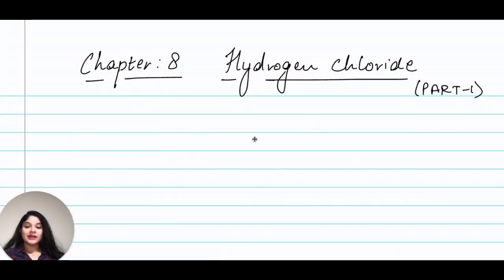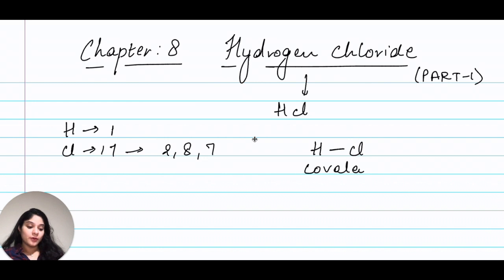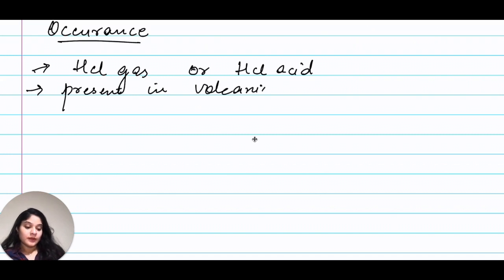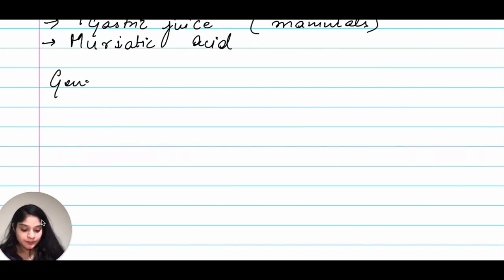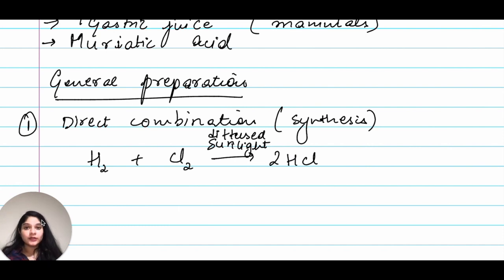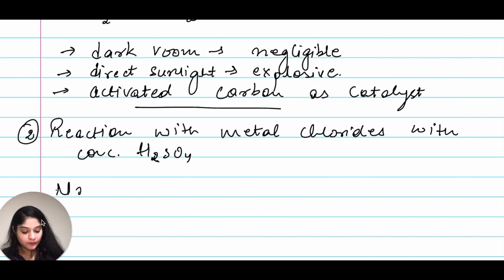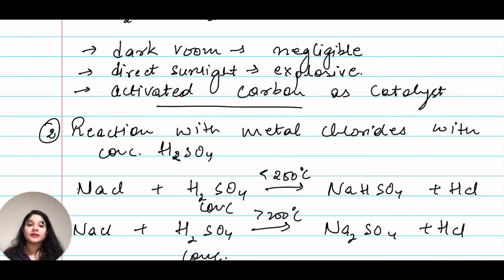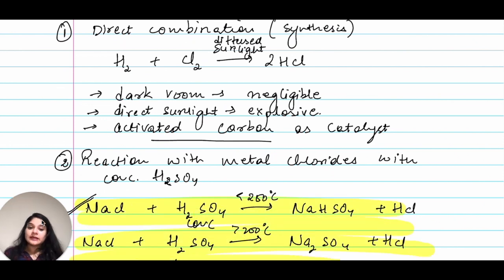Hydrogen Chloride || Part 1 || Chapter 8 || Class X || ICSE || 2022 || Score 100% || Prachi Sharma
This video covers the introduction and general preparation of Hydrogen Chloride.